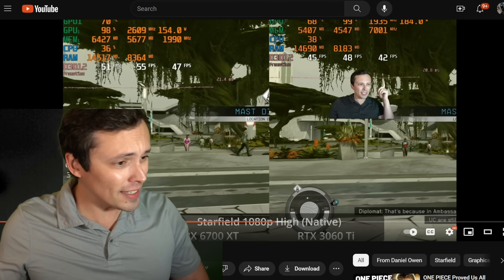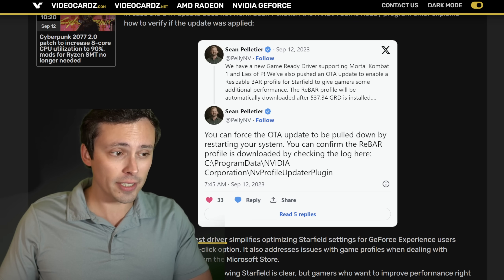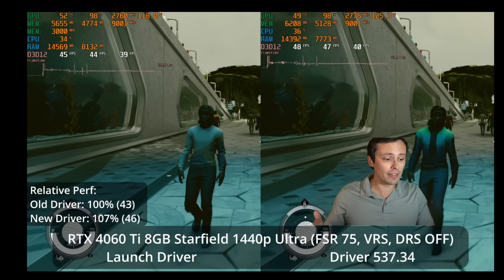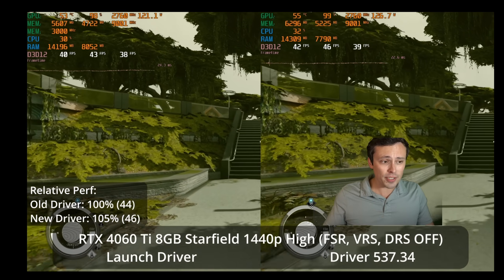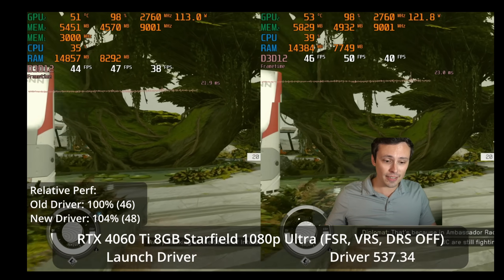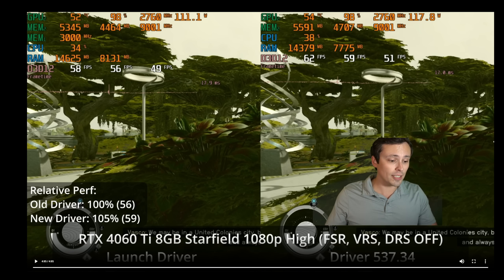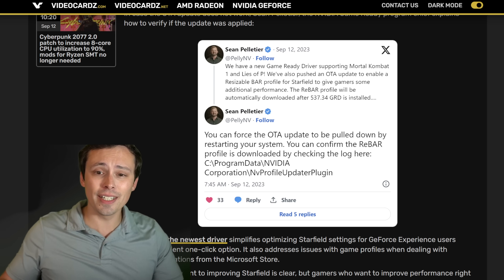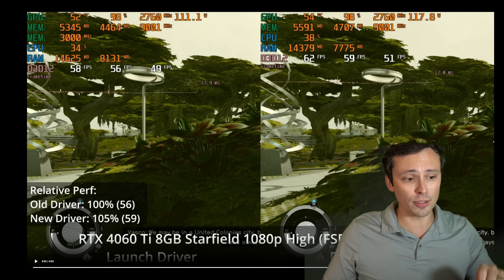New Nvidia Starfield Driver Update Tested!